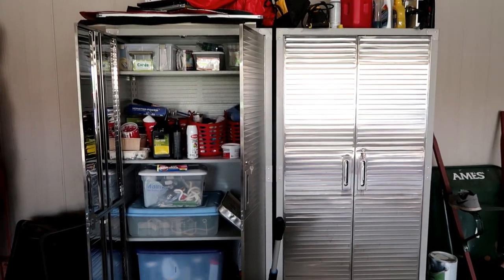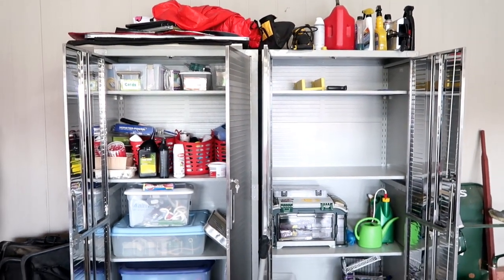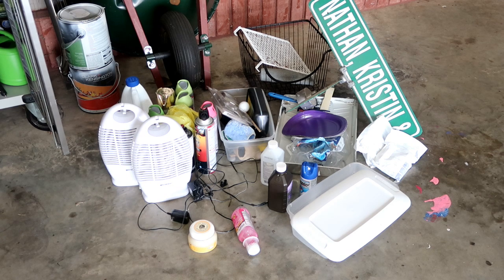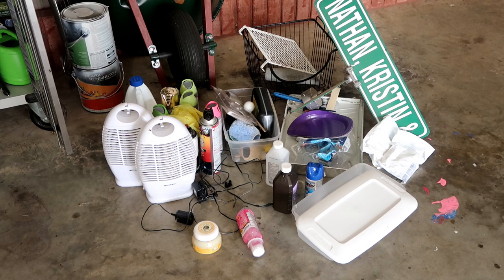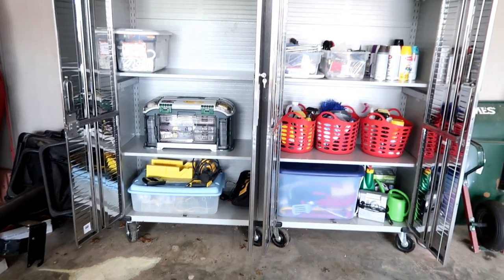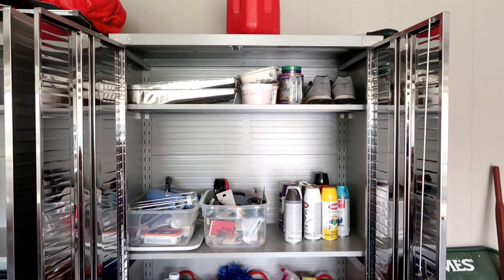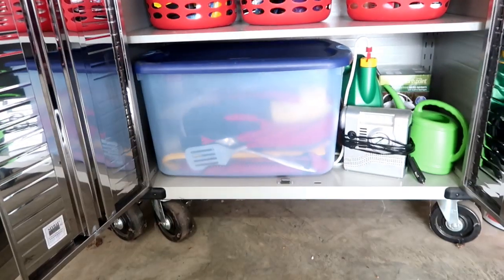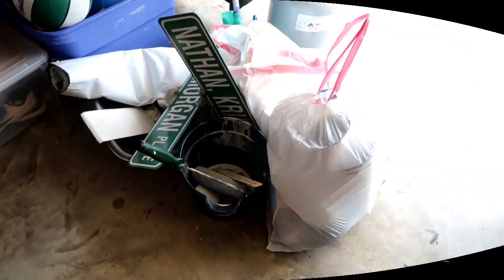GARAGE CABINET DECLUTTER AND ORGANIZATION 2019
Garage cabinet declutter and organization 2019 is what I am sharing in today's video. This is a home organization project that I have continuously put off year and year. I can honestly say, I have not opened this garage cabinet in quite some time. So, I was excited to do some decluttering and home organizing.

I hope you enjoy this clean with me, declutter with me, and organize with me video. And, I hope it gives you some garage organization tips and helps you learn how to clean out a garage.

*Grove Collaborative FREE set when signing up and placing a $20 order